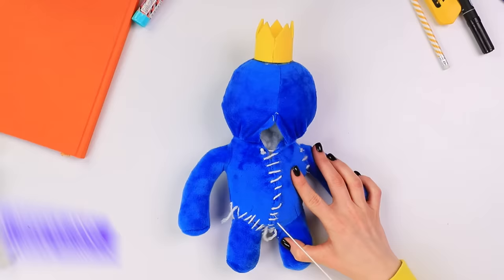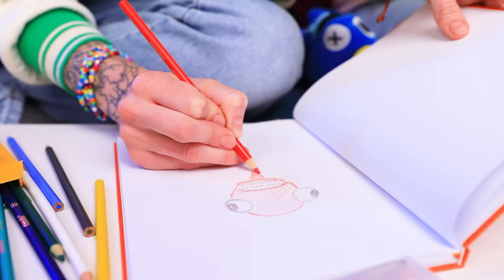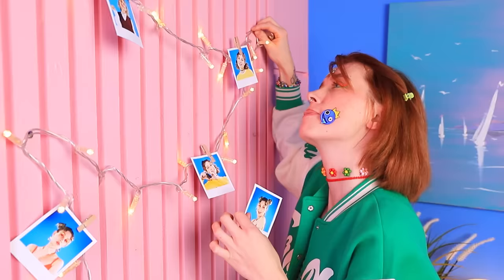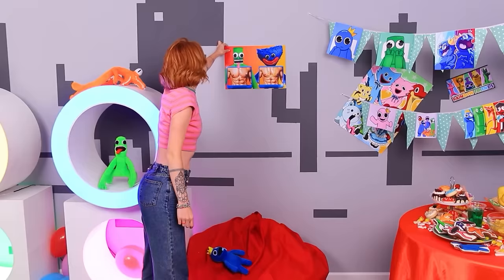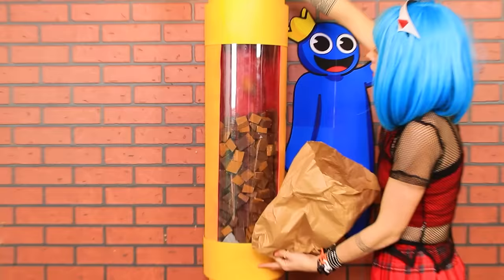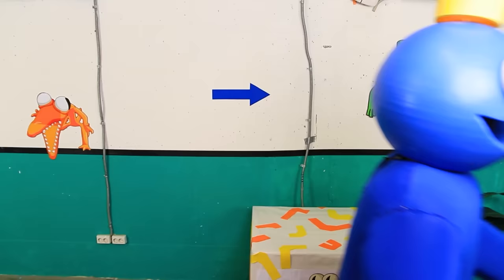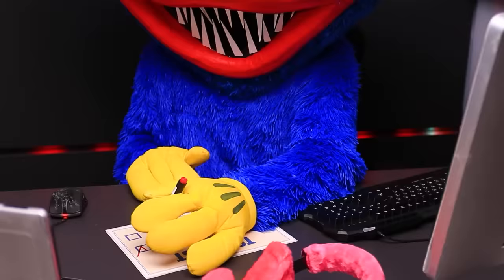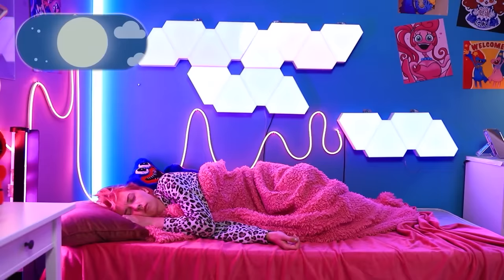How to Make Squishy Gadjets and Rainbow Friends Fidjets | DIY by Oki Toki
Do you like 🌈 Rainbow Friends fidgets? Sandra and Carol prepared a master class! Today they’ll show you how to make beautiful DIY gadgets 💪! Squishes 🟢, a notebook 📓 and even a garland 🚩 are waiting for you in this video! Dive into Rainbow art now, friend!

About Oki Toki 💜

Funny channel about daily routines, life hacks, pranks and incredible stories!

We do not make any warranties about completeness, safety, and reliability. Any action you take upon the information on this video is strictly at your own risk, and we will not be liable for any damages or losses. It is the viewer's responsibility to use judgment, care, and precautions if one plans to replicate.